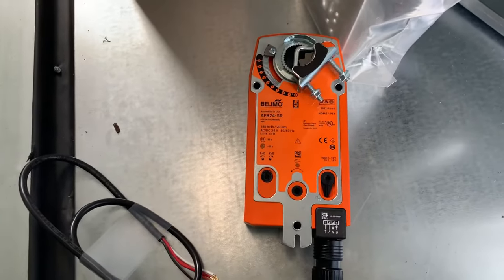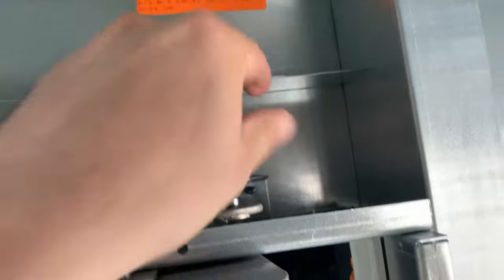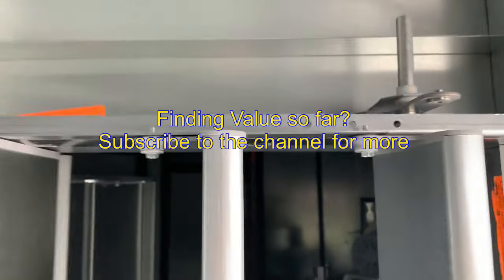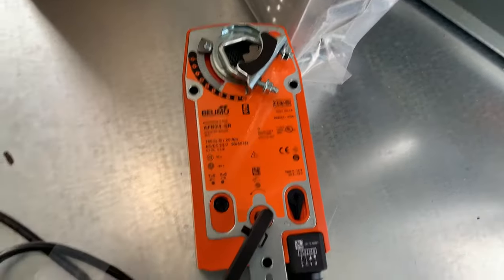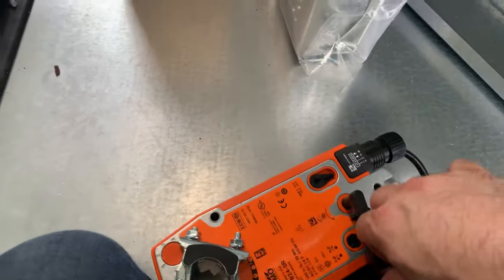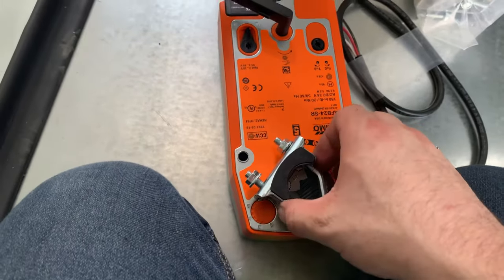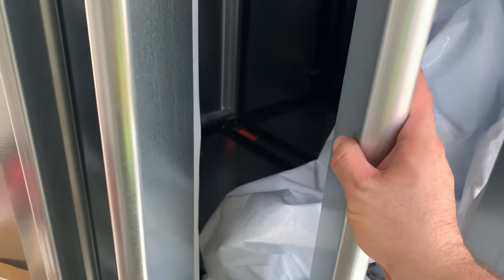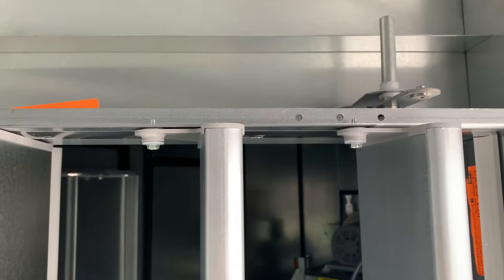How a Belimo spring actuator works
Greetings friends. This video will be going over my knowledge of a air handler actuator damper.
Follow along and learn something you may not have known before.
equipment Used for videos :
camera : iphone Xs Max,
supports :
Phone holder